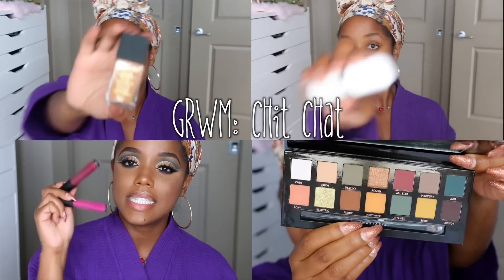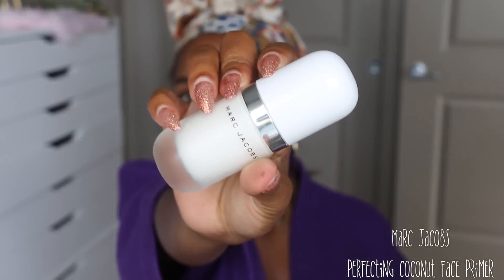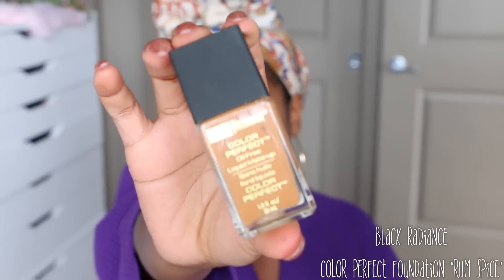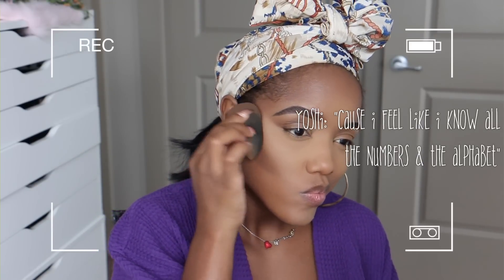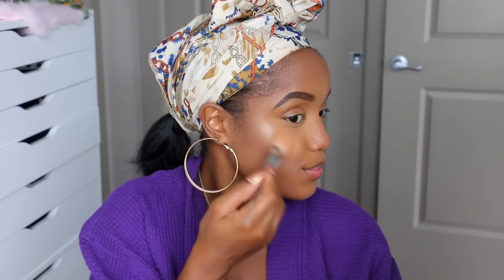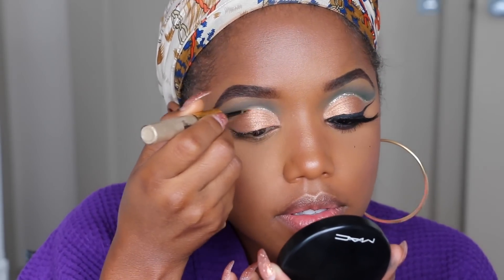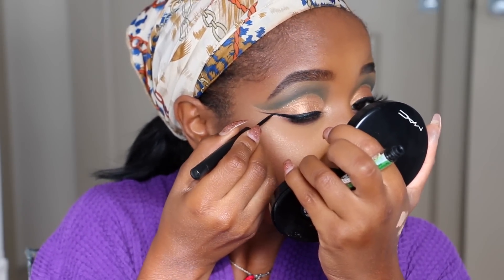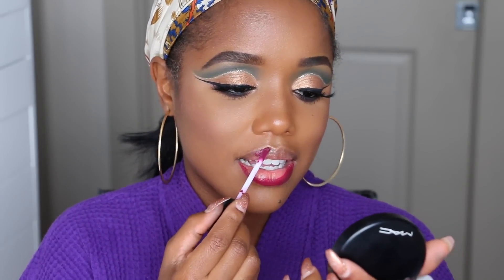GRWM CHIT CHAT: First Impresssions of ABH Subculture Palette, Colour Pop Concealer & More | Ellarie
My first Get Ready with Me Chit Chat where I give some first impressions of product from the ABH Subculture palette, the new Colour Pop Concealers, Bare Minerals Moisturizing Matte Liquid Lipsticks ad), and chat about life while Yoshi constantly interrupts me! This wasn’t meant to be a FULL product review on each of the ‘new’ items so if you have any questions on anything ask on twitter @ellarie.

PLEASE NOTE: This video was filmed JULY 28th. If I would have known this palette would have been so controversial I would have done a full review however, I didn't find mine much different from my ABH Renaissance palette (I mentioned her previous palettes were powdery to me in the video not even thinking it was going to be a big thing), and I am familiar with working with soft pressed shadows so the kick back wasn't a big deal to me (you can see how lightly I tapped on a shadow once in the video). ABH isn't the only brand with powdery matte shadows which is common to give off better pigmentation but...whatever. I didn't take my time on this look so it could have been better, but, I think people are blowing things way out of proportion. However! Any time a brand changes formula, presses shadows softer or harder, etc. it should be public information so that buyers are aware before purchase. That could have probably saved them all of this unnecessaritnessess chatter.

MAKEUP DETAILS:
Eyes:
Kabrow 5
Pixi x Aspyn Ovard Eye Accents Kit
Benefit Dont Stray Primer
ABH Subculture Palette
Tarte Eye Jewels Liner
Jouer Matte Black Liner
The Balm Liquid Liner
Tarte Light Camera Lashes Mascara
House of Lashes Glue
Fashion Killa Extensions ‘Heart Breaker'

Face:
Marc Jacobs Perfecting Coconut Face Primer
Black Radiance Color Perfect Foundation ‘Rum Spice’
Colour Pop No Filter Concealer ‘Deep Golden’ ‘Rich’
Sacha Cosmetics Buttercup Powder
Covergirl Queen Collection Ebony Bronzer
Laura Mercier Translucent Powder
Bare Minerals Matte Foundation
Mac Mineralized Skinfinish Dark
Jouer Peach Bouquet Blush
Jouer Tan Lines Highlighter
Pixi Makeup Fixing Mist